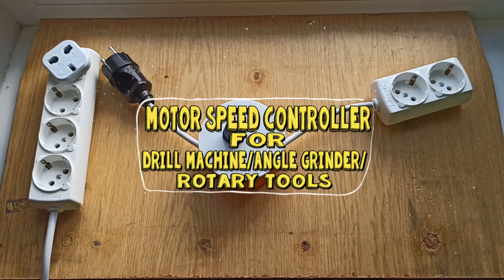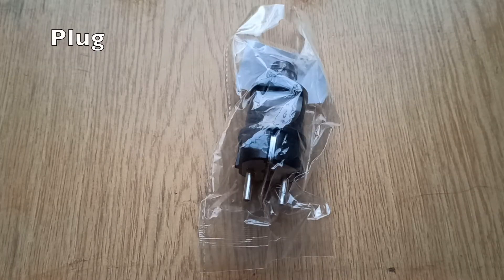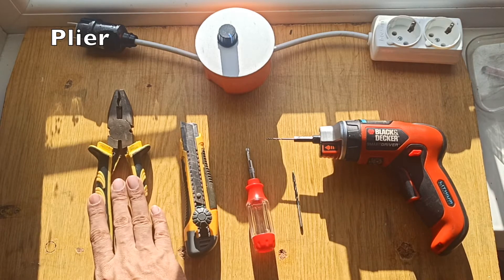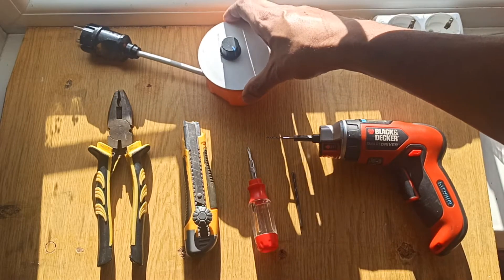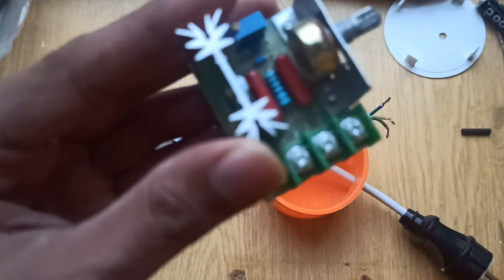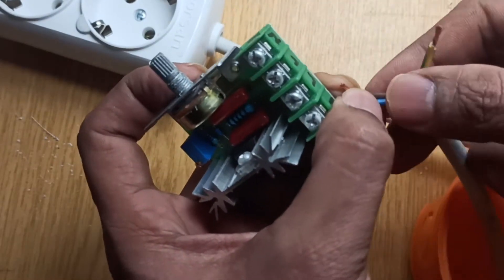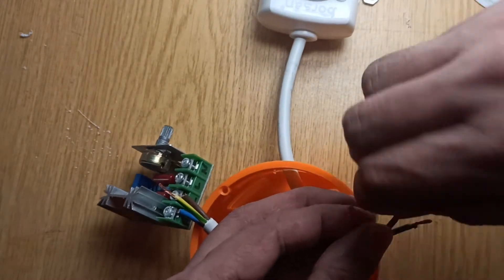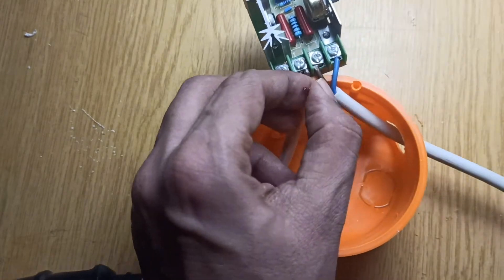DIY Speed Controller For Angle Grinder, Drill Machine or Rotary Tool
In this video I will give an Idea how to control the speed of your drill machine, angle grinder or rotary tool.
Note: you will loose torque.
👉 Parts Required:
Plastic box to house the module.
Socket.
Plug.
Dimmer Module. (2000W 220V)
Wire.

👉 Tools Required:
Plier.
Cutter/ wire stripper.
Screwdriver.
Tape/heat shrink.
Drill.

Dimmer Module (1000w 220V)
available with most hardware stores/amazon